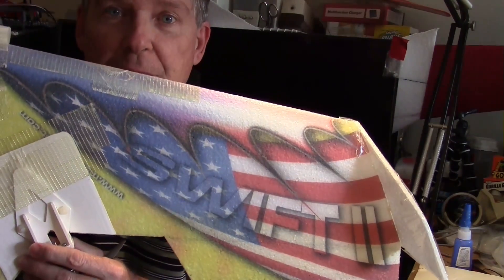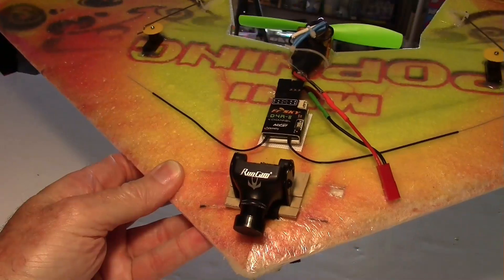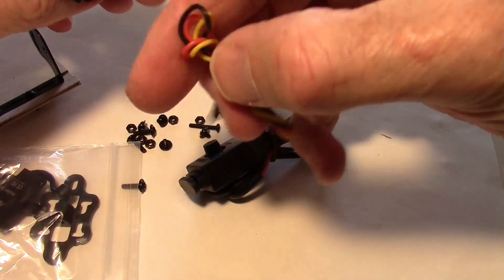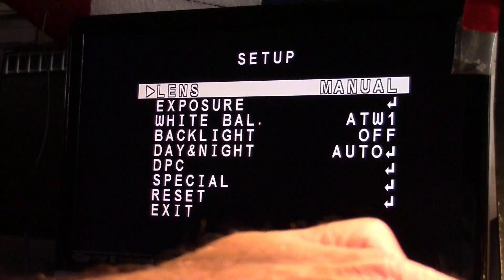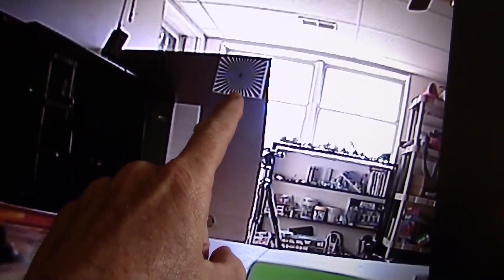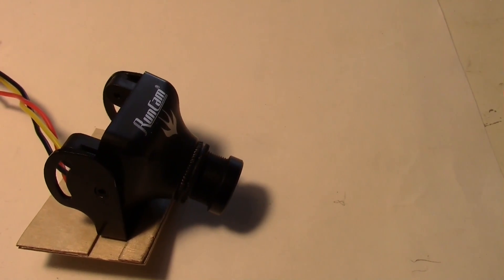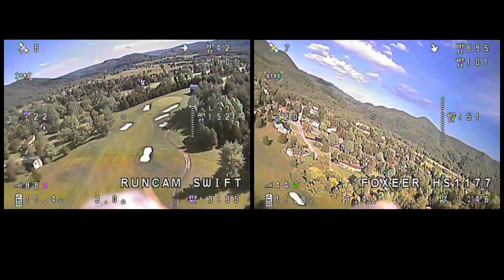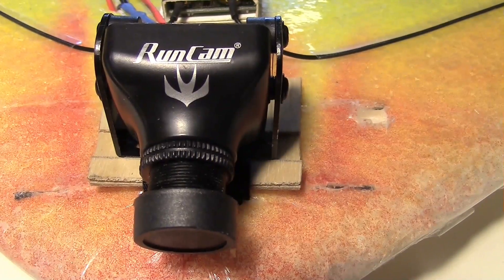RunCam Swift FPV Camera Review and best video settings for FPV board cameras.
RunCam Swift FPV Camera Review and best video settings.
A Review and How to configure the RunCam Swift. Also a comparison to the Foxeer HS1177 with actual flight video.
Best setting for RunCam Swift camera are included in video 04:04
These settings work for HS1177 and other board cameras too 04:04

Only weight 12g (with case)
With optional infrared, the luminous effect is better
Support 2S, 3S, 4S battery (DC 5 to 17V) Wide voltage Power input
The board size is reduced to 26*26mm, which can reduce air resistance for FPV aircraft
It is suitable for fixed-wing aircraft and Multirotor like QAV250, which are highly required in voltage and weight.

RunCam Swift 600TVL FPV Camera 2.8mm Lens OSD DC 5-17V with
optional Infrared Filter for Multicopter.
This camera keeps 600TVL resolution and excellent color rendition, supporting 5 to 17V operating voltage. The board size is reduced to 26*26mm, which can reduce air resistance for FPV aircraft. Besides,the weight of camera is just 12g (with case).It is suitable for fixed-wing aircraft and Multirotor like QAV250, which are highly required in voltage and weight.
Specification:
Color 600TVL with High Picture Quality
2S: Li-Po battery 7.4-8.4V
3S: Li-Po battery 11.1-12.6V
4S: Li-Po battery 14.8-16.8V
Model: RunCam Swift
Color: Black
Image Sensor : 1/3 SONY SUPER HAD ⅡCCD
Horizontal: 600TVL
Lens: 2.8mm
Signal System:PAL/NTSC
OSD SET: YES
S/N Ration: andgt;60dB(AGC OFF)
Electronic Shutter Speed: PAL:1/50100,000; NTSC:1/60100,000
Auto Gain Control(AGC): YES
Back light compenstaion(BLC): YES
Min. Lumination:0.01Lux/1.2F
WDR: D-WDR
DNR: 2DNR
Day/Night: Auto/Color/Bandamp;W
Power: DC5-17V
Net weight: 12g
Dimensions: 26*26*30mm
Package Including
1 * RunCam Swift 600TVL FPV Camera
1 * Base Bracket
1 * Hanging Bracket
1 * Standard Back Cover
1 * RCA Video Power Cable
1 * FPV Silicone Wire
1 * 5D-OSD Menu Cable
1 * Screw Package

Also see: RunCam Eagle 16:9 FPV Camera Review - Great for Dominator V3 Goggles, no stretched image.